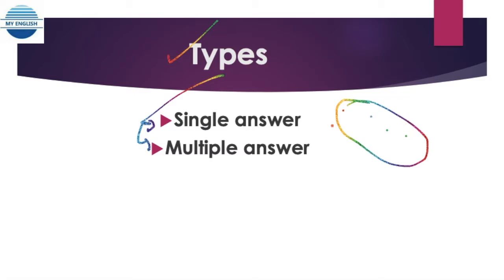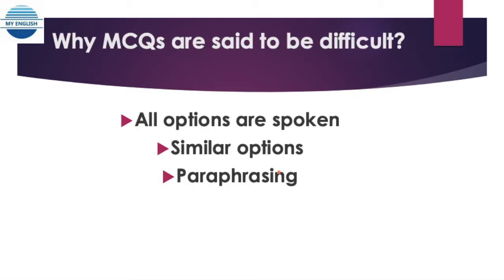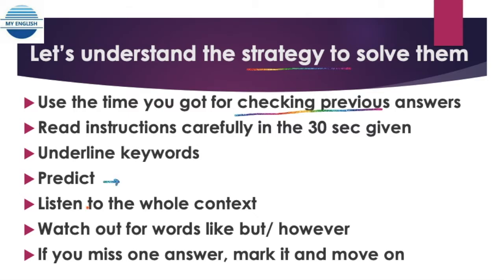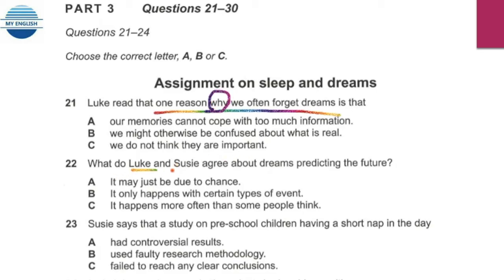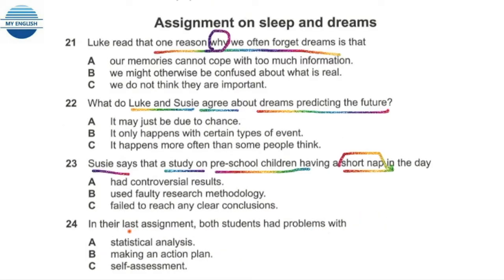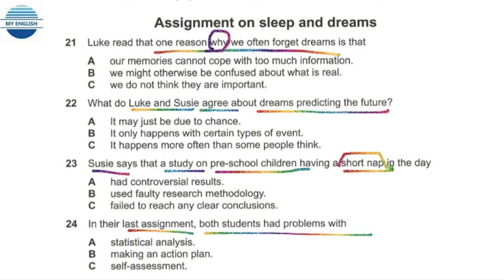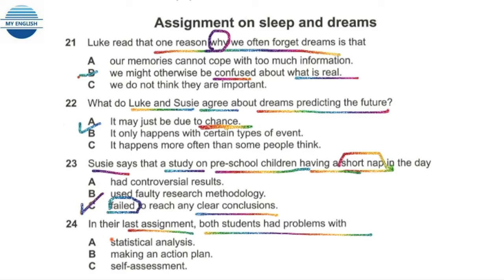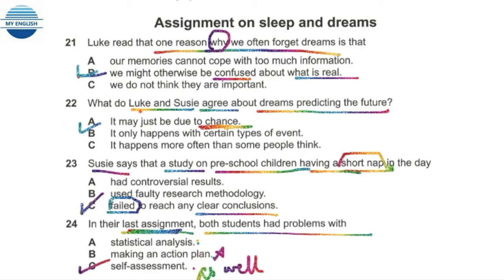MCQ Listening | Tips & Strategy | Solved exercise- Assignment on Sleep and dreams | Cambridge 16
Hi friends,

In this video, I have discussed IELTS Listening MCQs | Common problems faced by students | Tips & Strategy to solve Multiple choice questions | Solved exercise- Assignment on Sleep and dreams | Cambridge 16  Test 2 Academic book

 The most important tips and strategies to solve MCQ based questions with a solved example

Cambridge 14 Academic book
Cambridge 14 General book

More books:
13 books
12 books